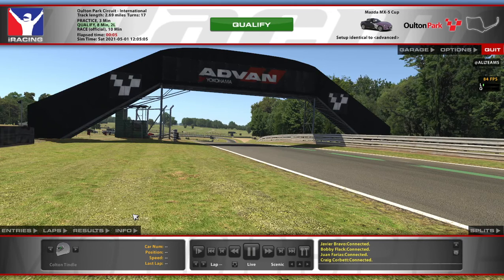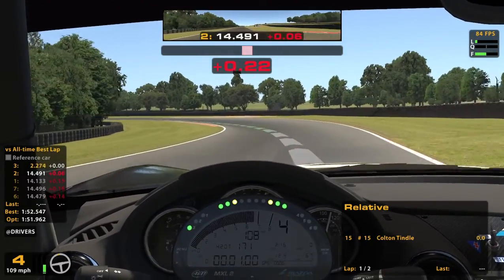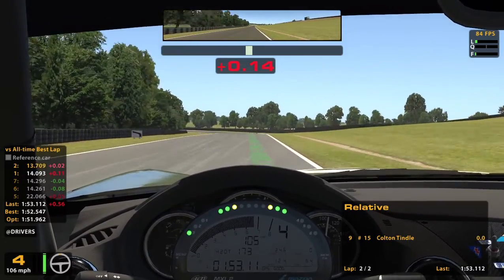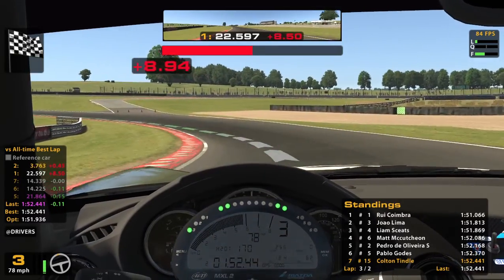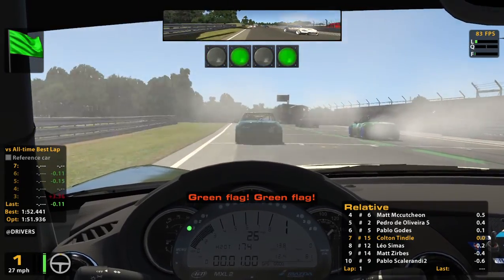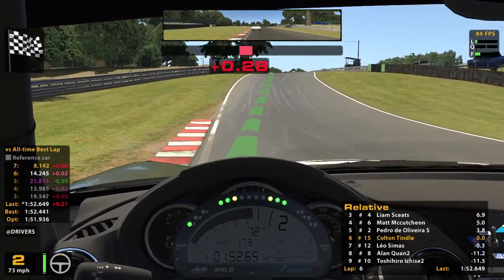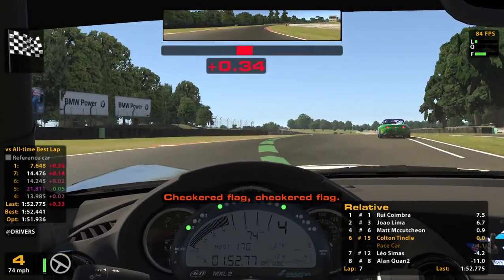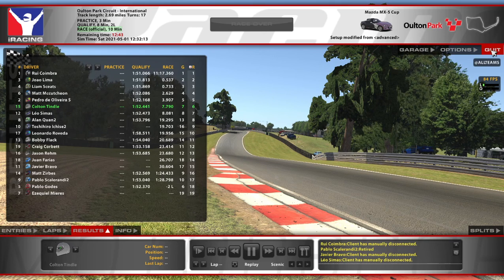Mazda MX-5 @ Oulton Park - One of these is not like the others - iRacing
A very fun top-split 13th week race at Oulton Park! SOF 2451

Chapters:
0:00 Pre-race
2:59 Qualifying
10:08 Race Start
15:54 Halfway
19:40 White Flag
22:43 Incidents